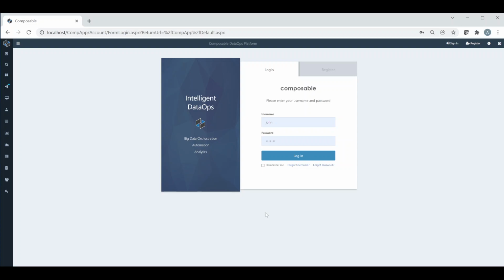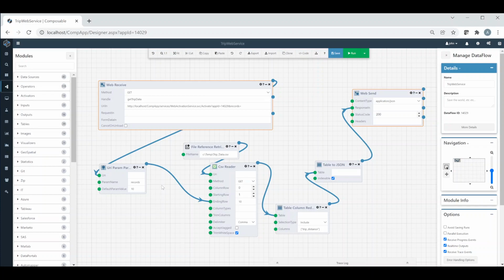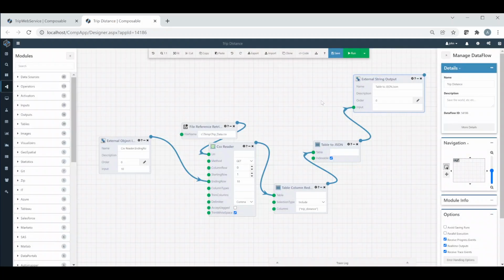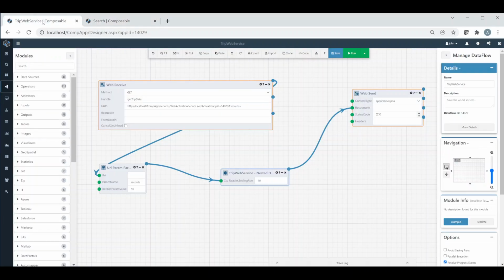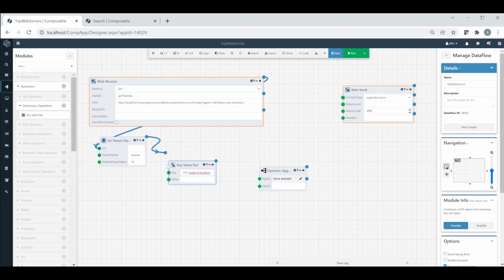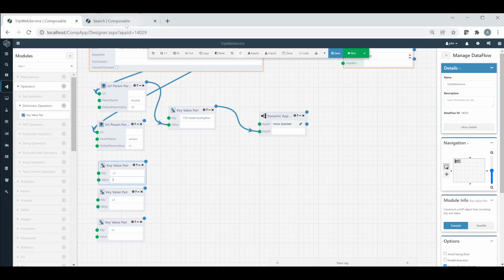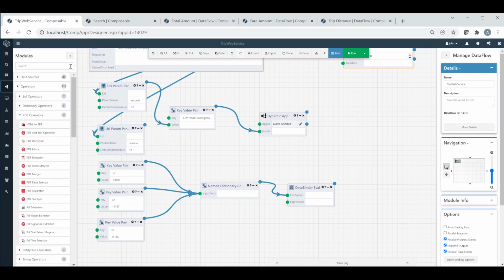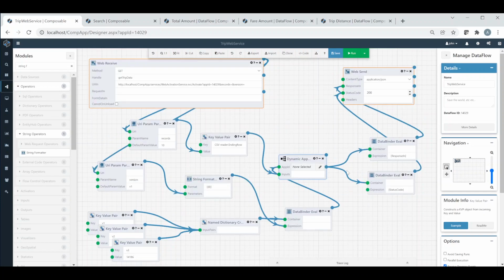Composable DataOps Platform: Building Advanced Web Services with DataFlows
This video reviews how to use DataFlows as web services, and specifically demonstrates how to use the Clone and nested dataflow functionaility to introduce dynamic routing in your web services.